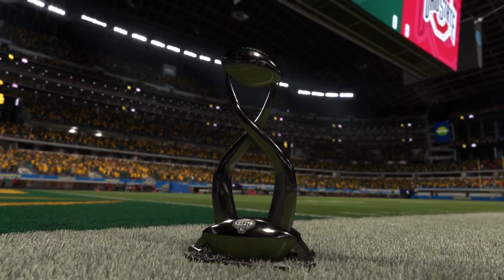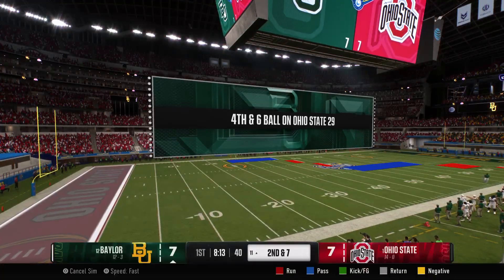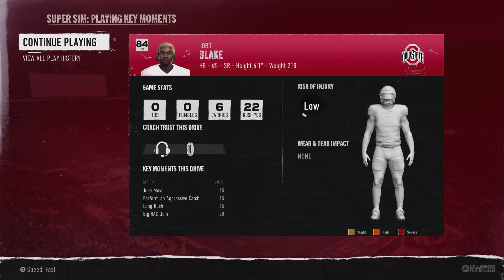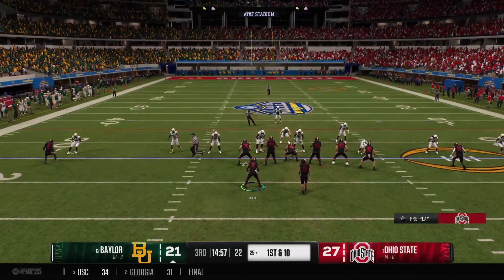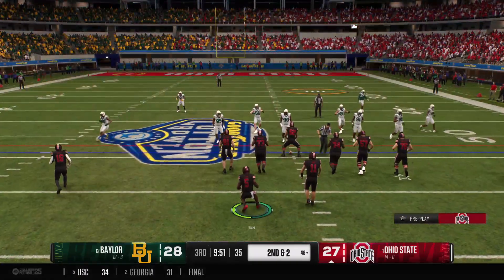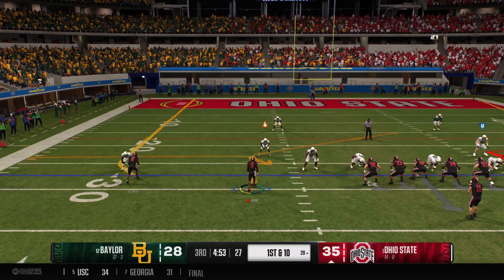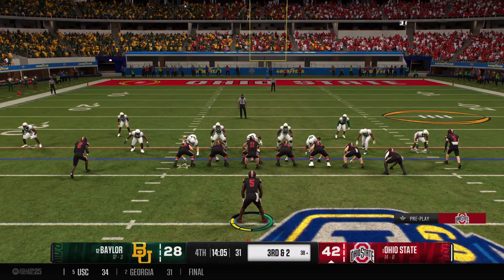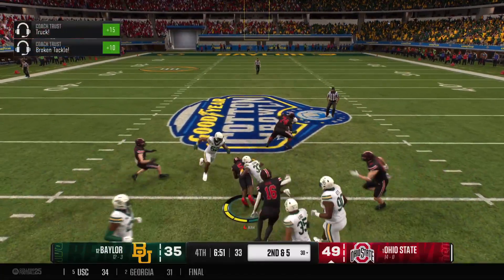Unleashing the Beast! Ohio State RB’s Senior Year Road to Glory